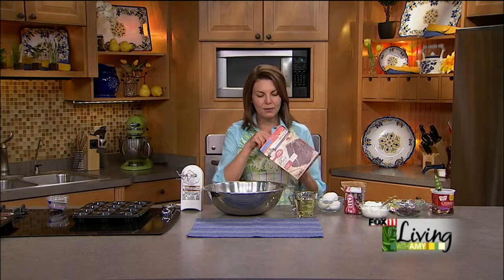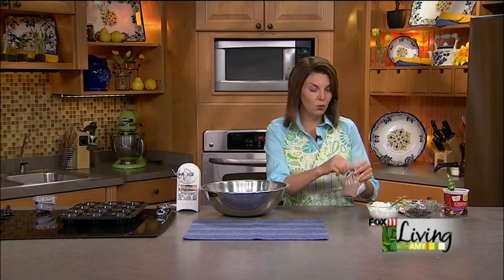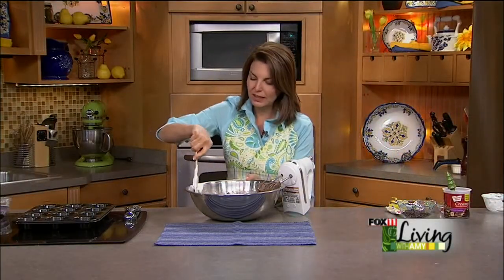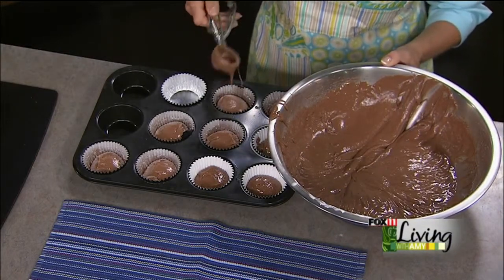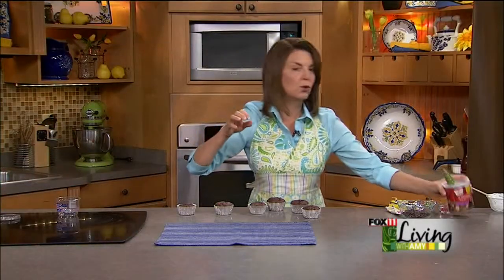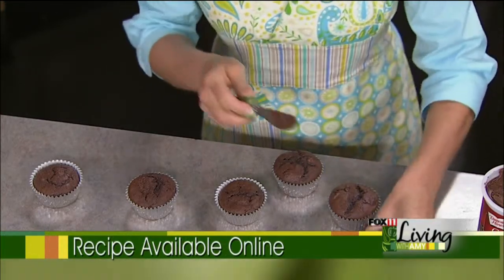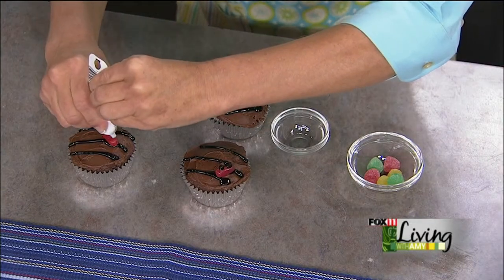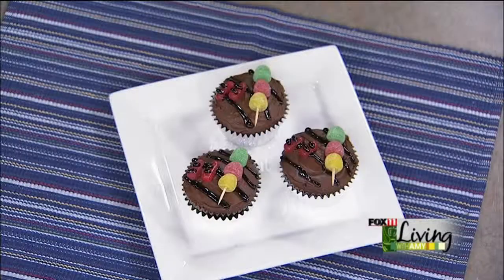Grill themed cupcakes